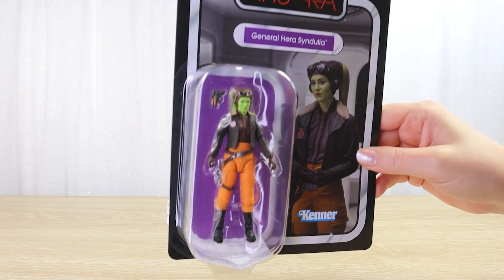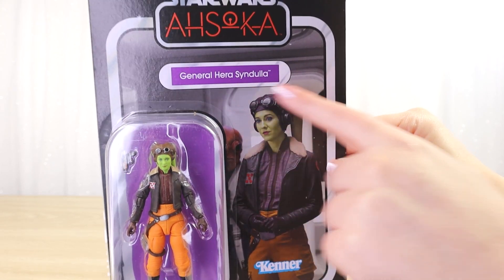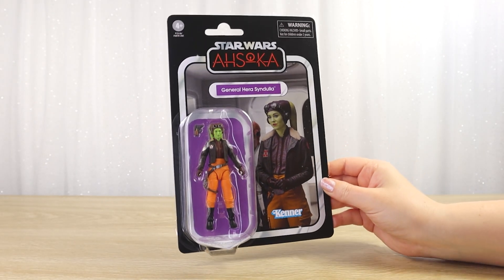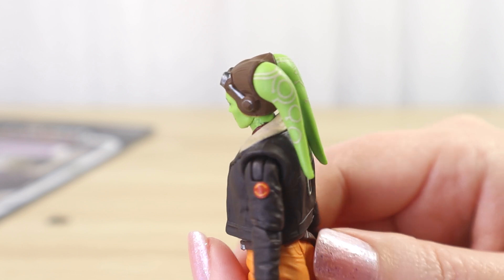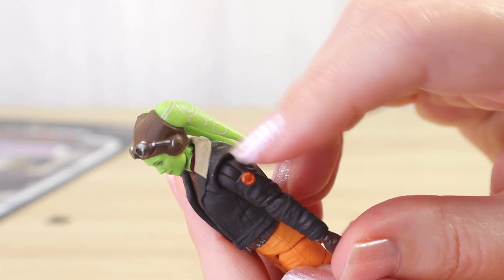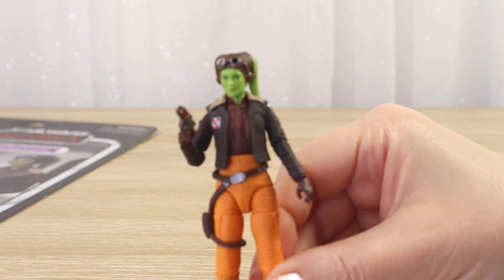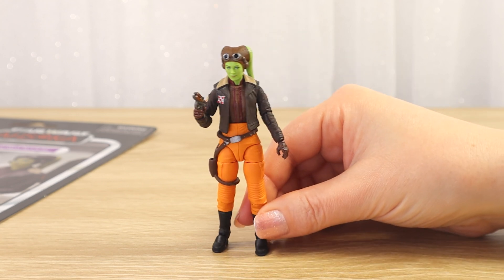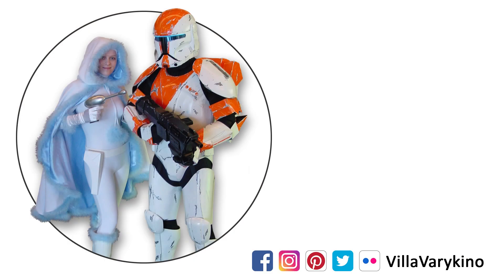General Hera Syndulla VC300 3.75" Figure - Star Wars TVC Unboxing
Today we open up the Hasbro The Vintage Collection General Hera Syndulla (VC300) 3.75" action figure as seen in Star Wars: Ahsoka live action series, for an in-depth look at her details and accessory, and to compare her to the Rebels animated-style Hera Syndulla figure.

TCV General Hera Syndulla -

Canon camera (m50 MkII)
Rode microphone (GO Omnidirectional Lavalier)